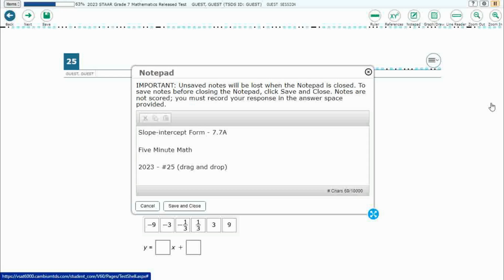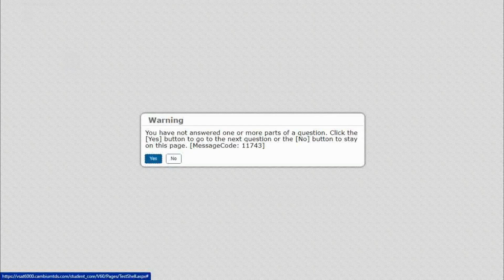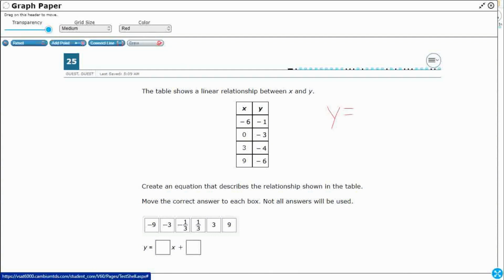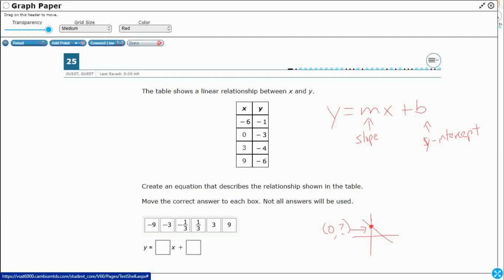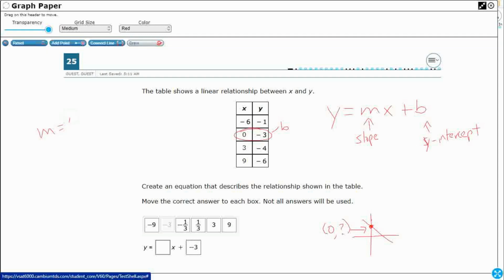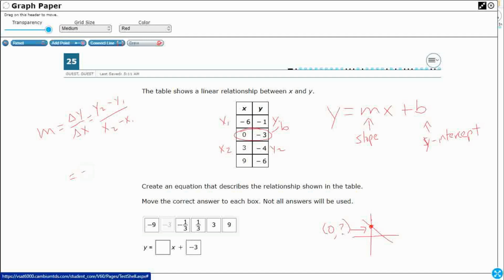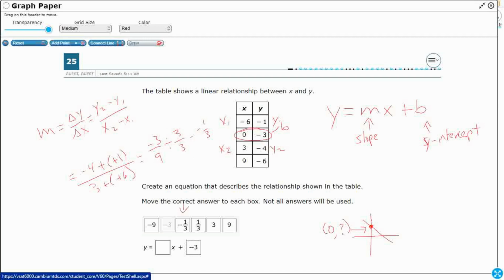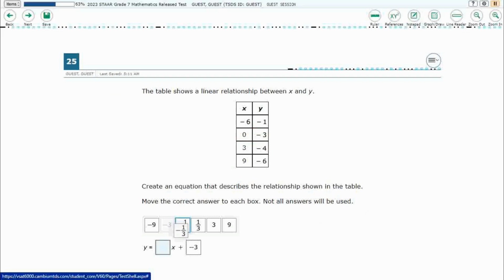7th Grade STAAR Practice Slope-intercept Form (7.7A - #17)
Practice representing linear relationships using verbal descriptions, tables, graphs, and equations that simplify to the form y = mx + b with a test item from the 2023 STAAR test (#25 - 7.7A).